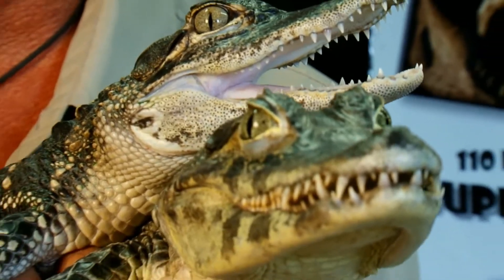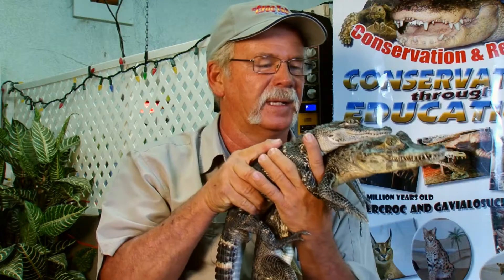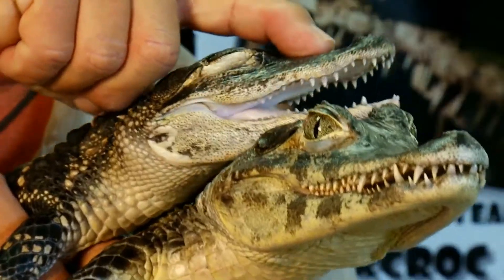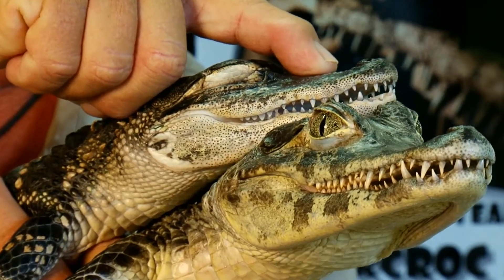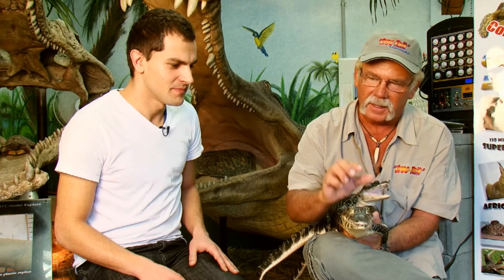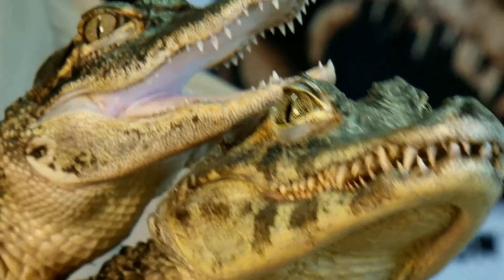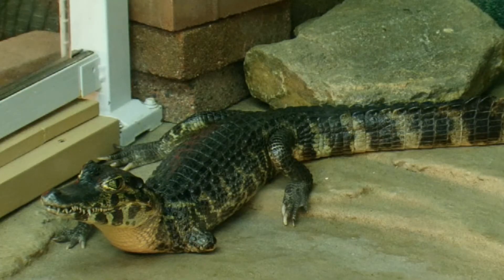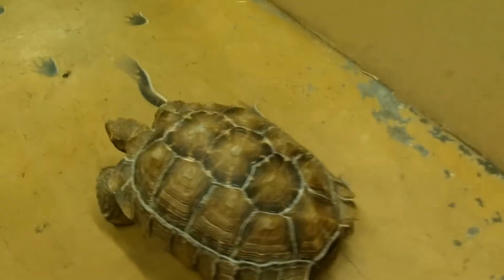Tobias Schroth - Show Reel.mp4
Another video opportunity for CrocTalk to get the lighter side of our business out there again. I want to thank Tobias Schroth and Julien Fornier for your supporting our cause and for creating such a high quality video...good luck in your Auzzie goals Mr. T.!
to see all the work we do and support a great cause. blessings
Doug